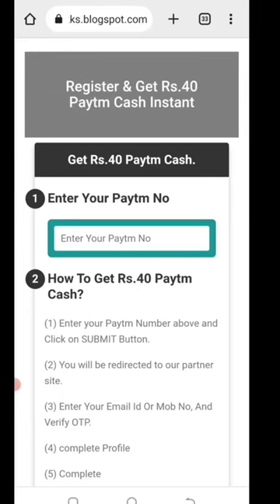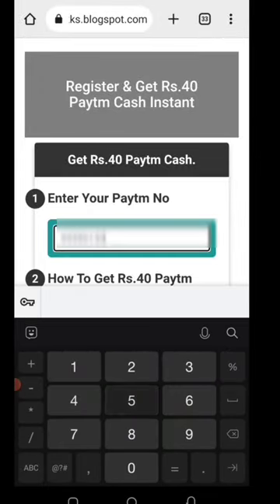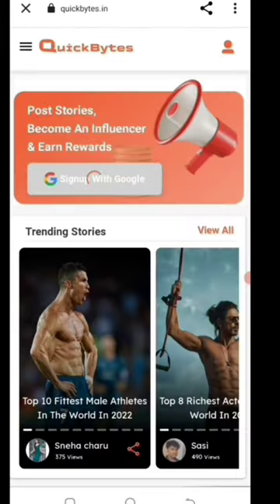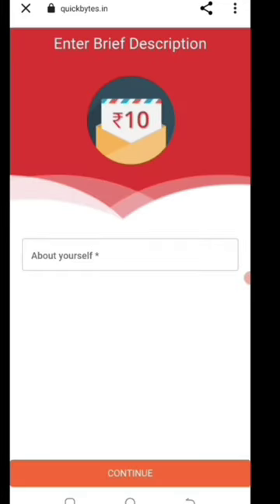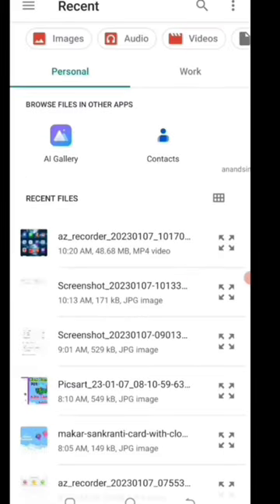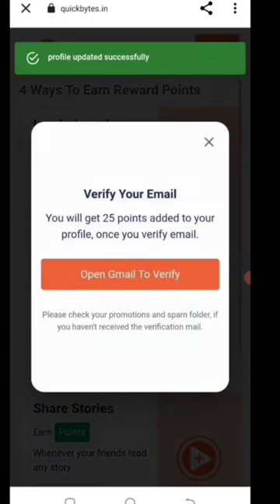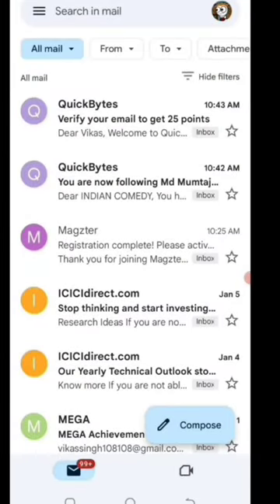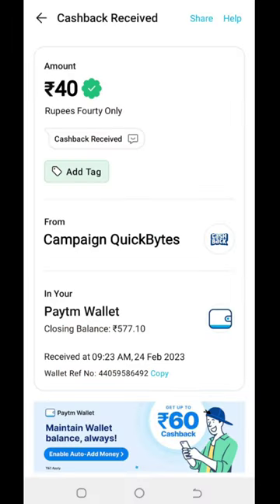Today New Campaign Loot Offer 40₹+40₹+40₹ Instant Paytm Cash || Tasks💰Campaign BUG|| New Paytm app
1 miss call 10 paytm cash